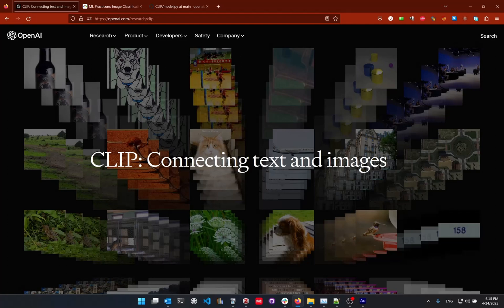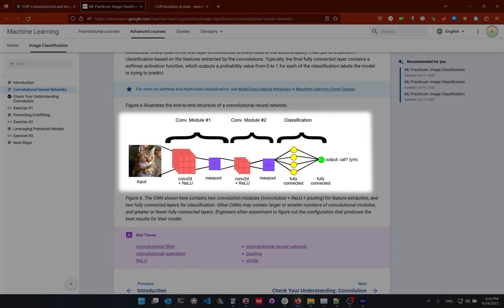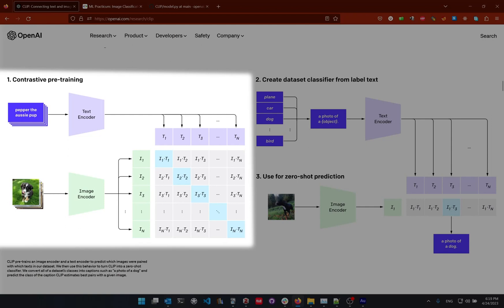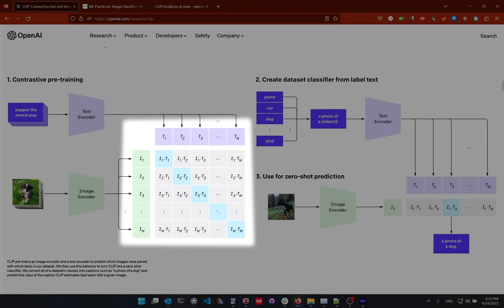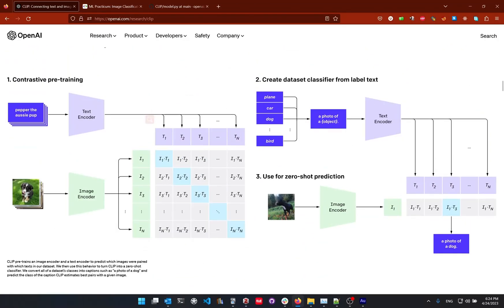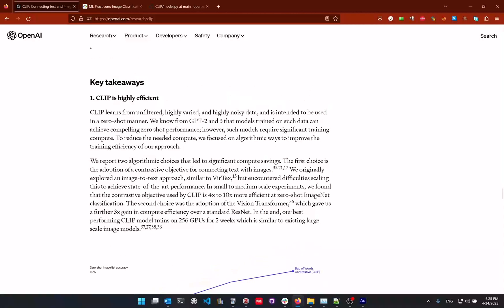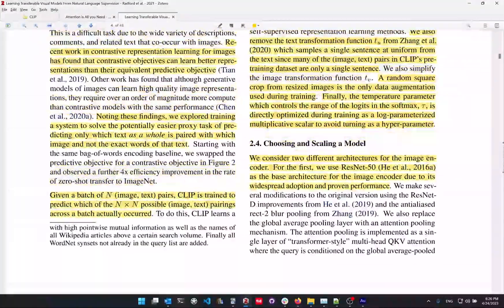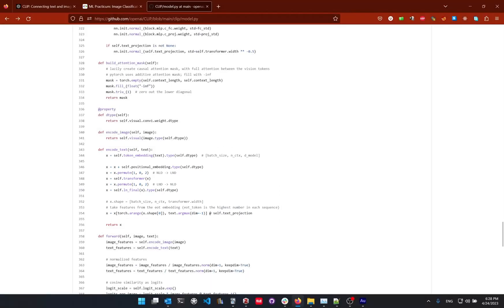CLIP - Paper explanation (training and inference)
In this video we will review how CLIP works, from the training and the inference point of view.
If something is not clear, don't hesitate to comment! I will try to answer all questions.